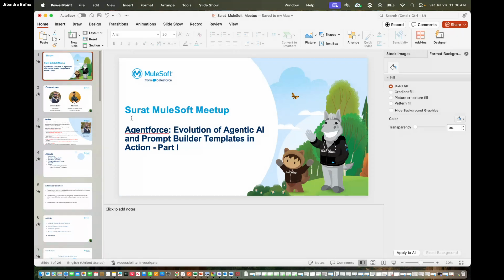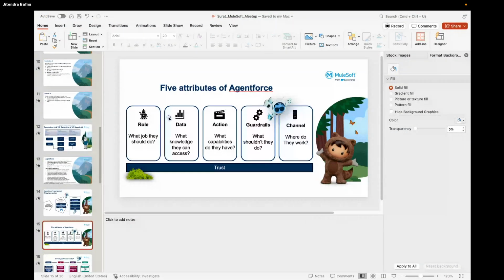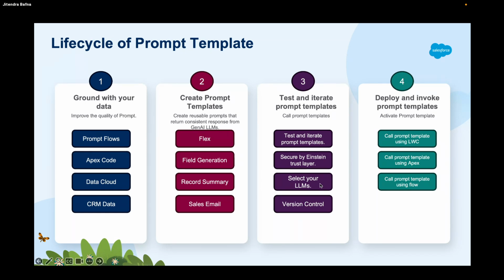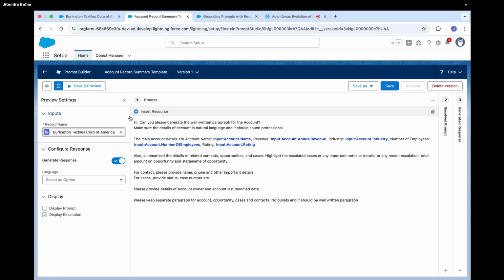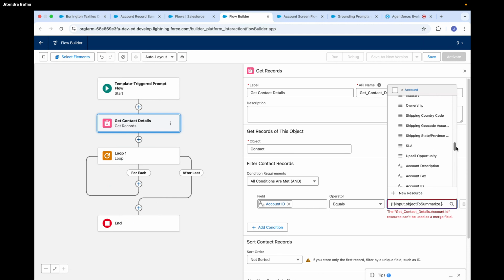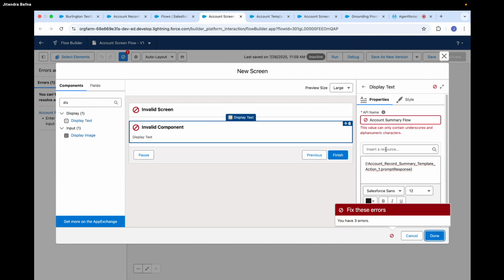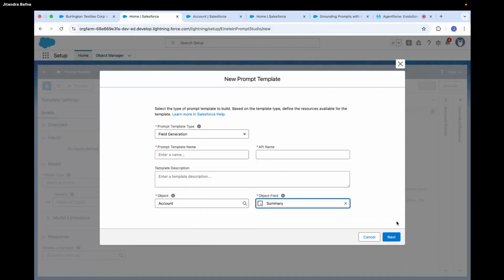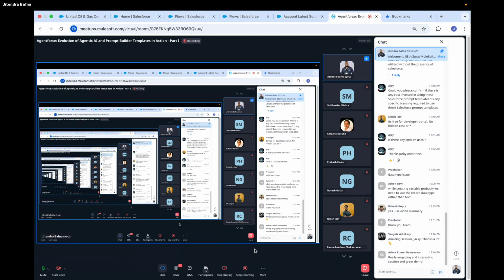Surat MuleSoft Meetup: Agentforce: Evolution of Agentic AI and Prompt Builder Templates - Part I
We’re excited to invite you to an upcoming MuleSoft Meetup dedicated to exploring the capabilities of Agentforce Prompt Builder—a powerful tool to supercharge AI-driven automation in Salesforce Service Cloud.

In this session, we’ll deep dive into how Prompt Builder enables dynamic and context-aware agent experiences using key templates such as:

Record Summary Template: Automatically generate concise overviews of Salesforce records.
Flex Template: Build custom AI prompts for various use cases.
Whether you're a MuleSoft or Salesforce developer, architect, or platform enthusiast, this meetup will provide hands-on insights into integrating Prompt Builder into your workflows.

📅 Don’t miss this opportunity to learn, connect, and collaborate with fellow integration and AI experts!